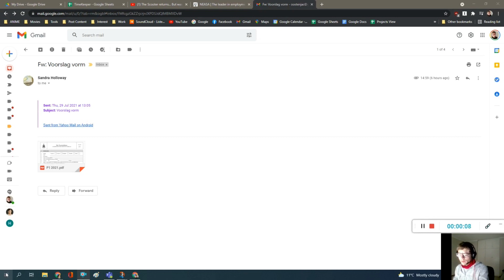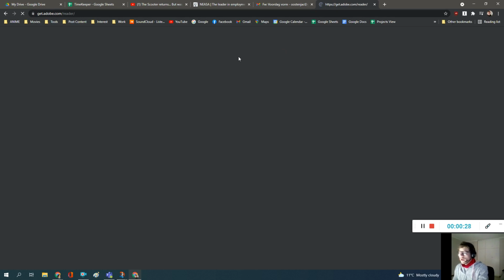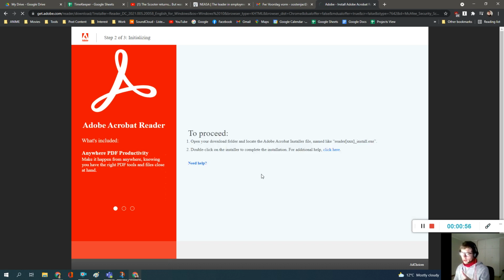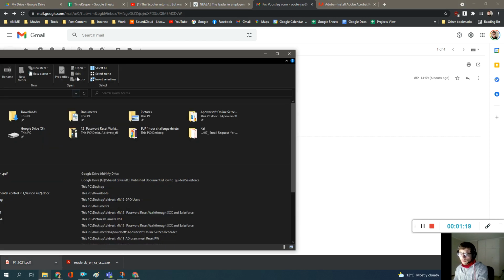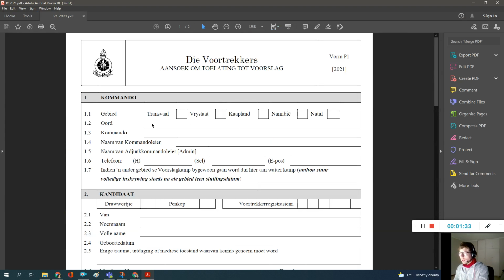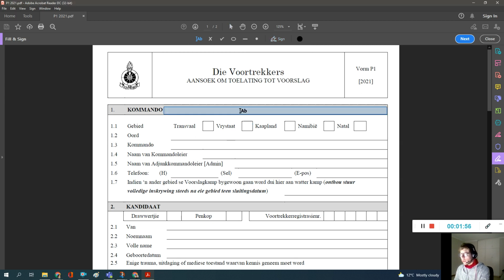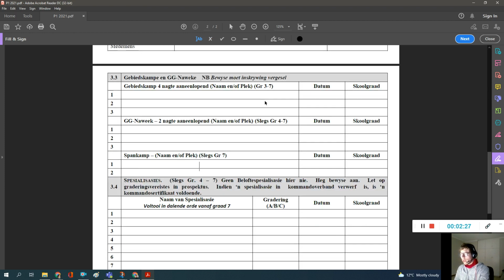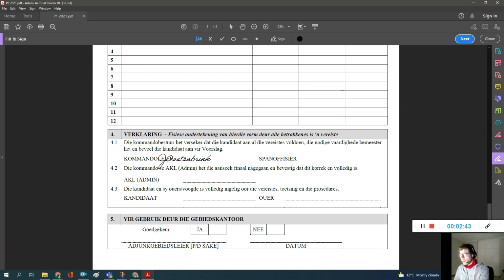How to Sign Document With Adobe Reader for Free